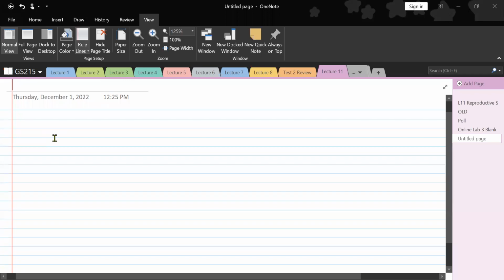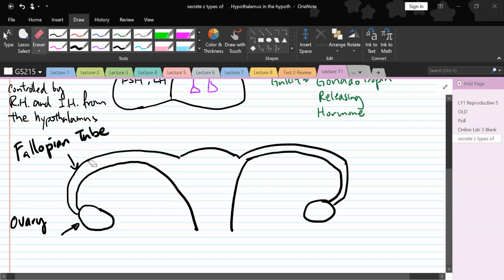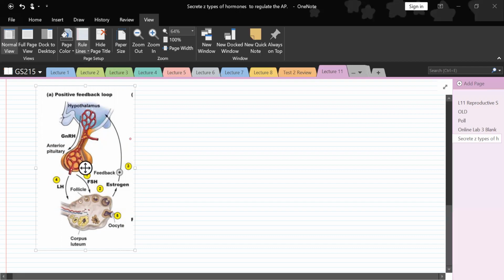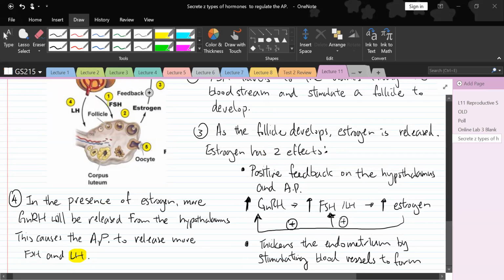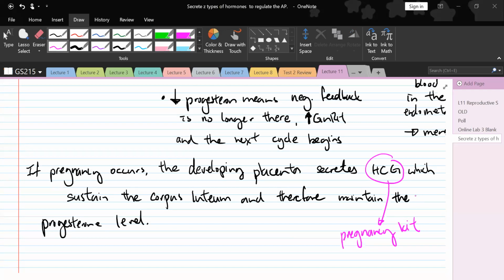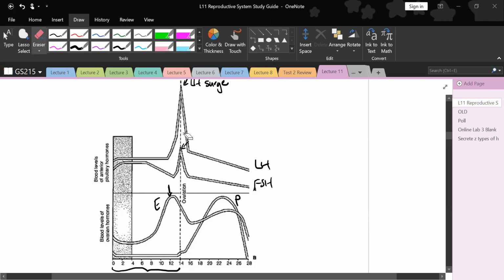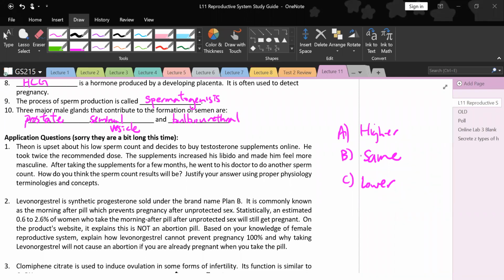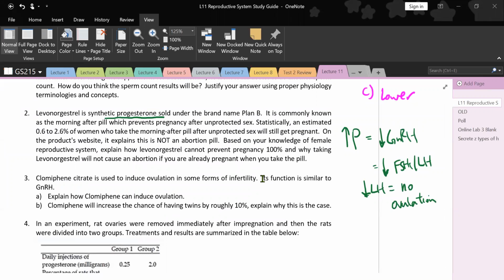Lecture 11 Tutorial Reproductive System Dec 1